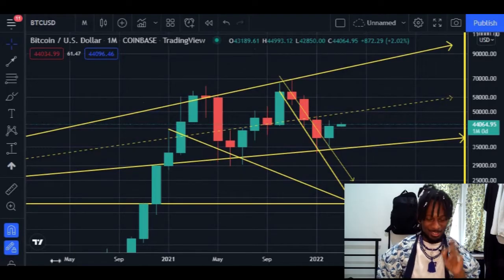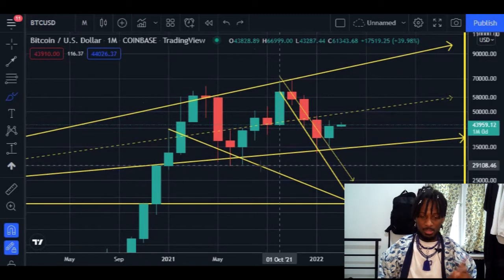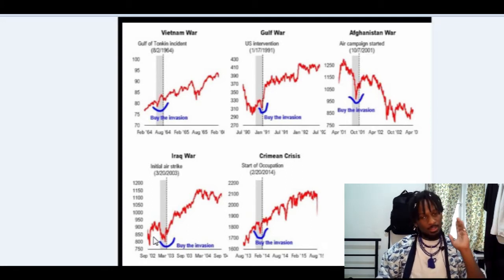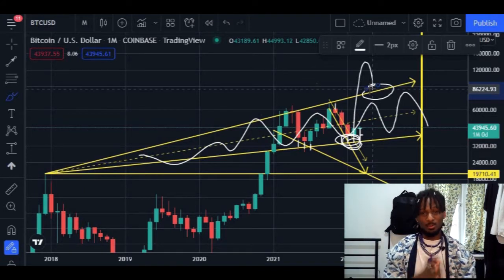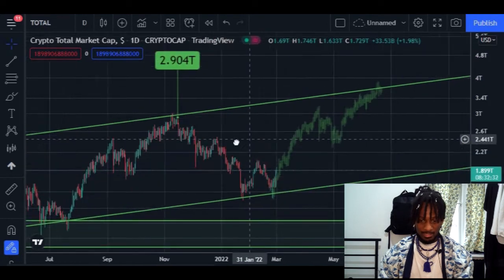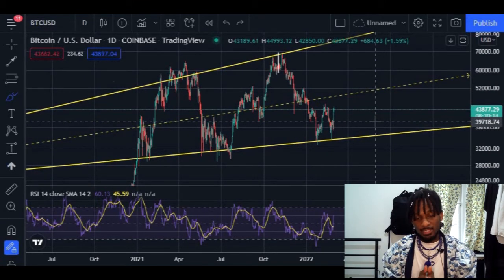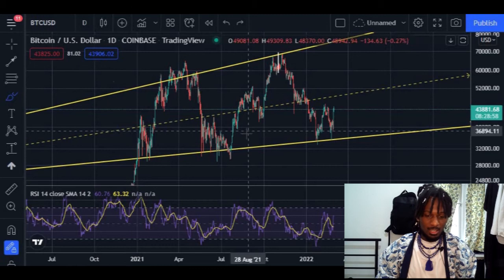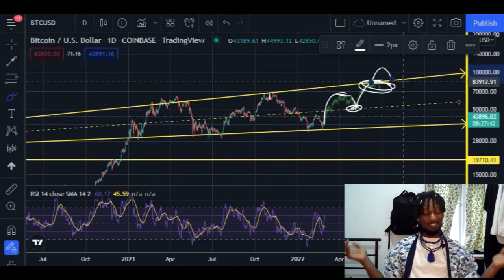Double Bottom!!! ONLY UP NOW? Bitcoin Road to 100 K EP 04